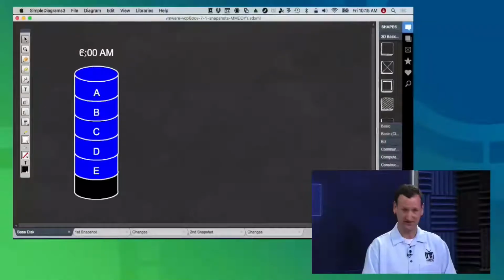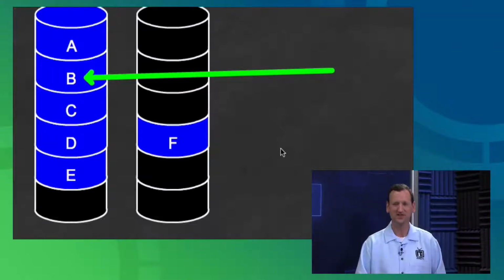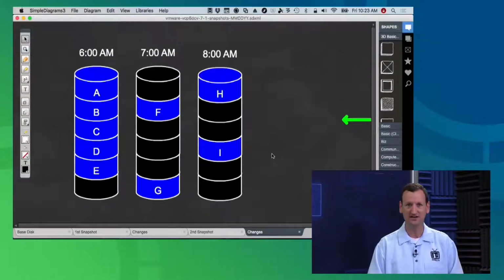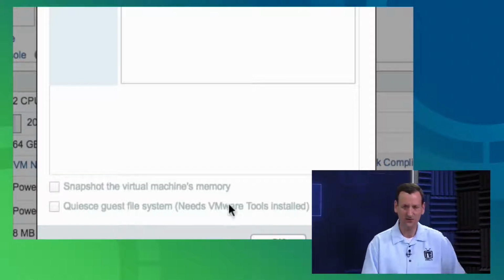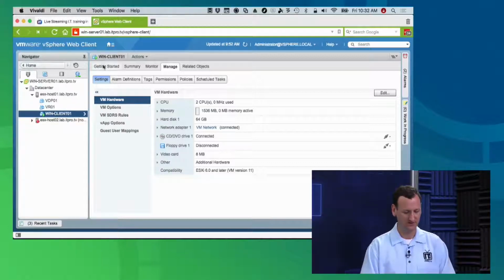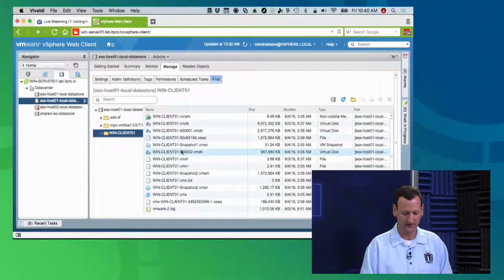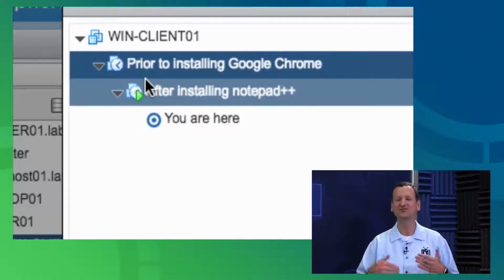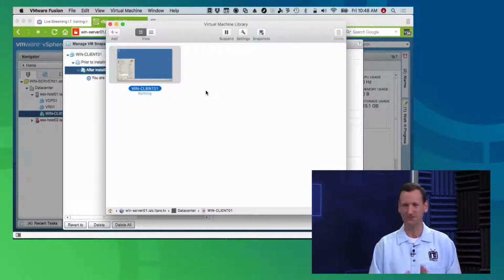70 0 Snapshots